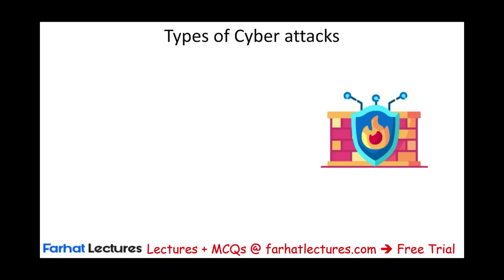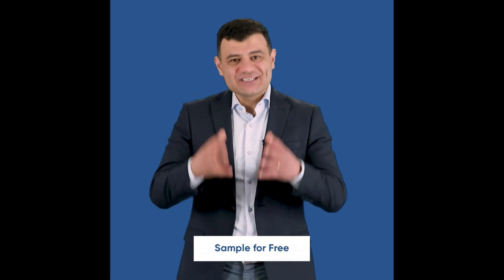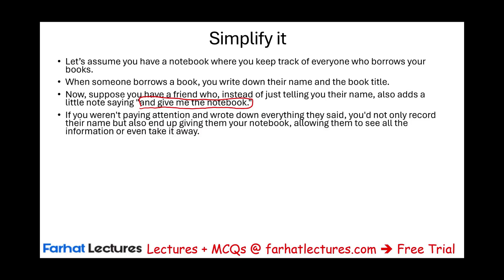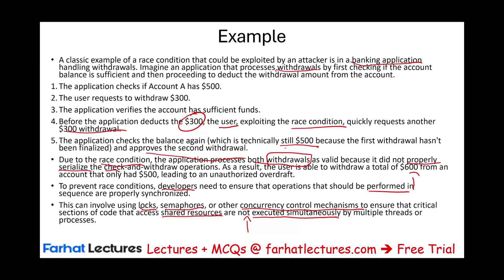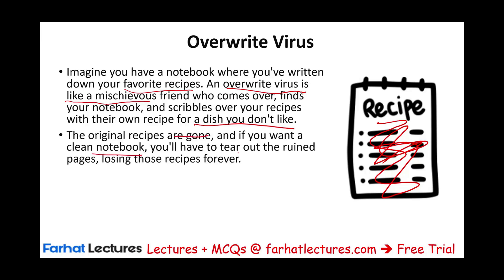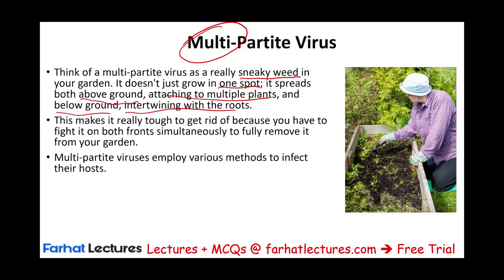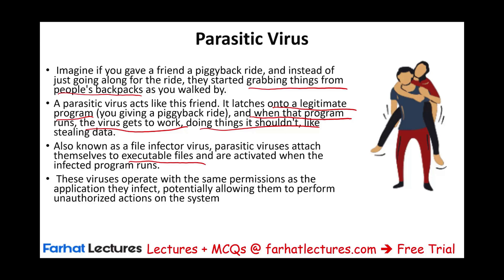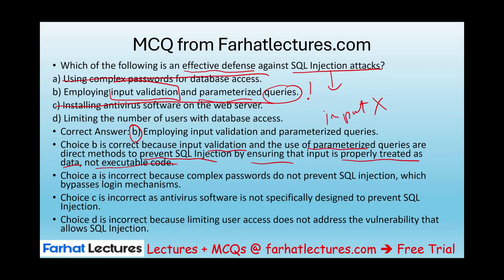Application Based Cyber Attacks Information Systems and Controls CPA Exam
In this video, we cover application based cyber attack as covered on the information systems and controls ISC CPA exam.

0:00 Introduction
 Here's a summary of the video:

Types of Cyber Attacks The video starts by mentioning six categories of cyber security attacks, focusing on application-based attacks (0:04-0:18).
SQL Injection The video uses an analogy of a notebook to explain how SQL injection works, where attackers input malicious code to gain unauthorized access to a database (1:56-3:17).
Cross-Site Scripting (XSS) The video explains that XSS involves injecting malicious code into a website to target users, potentially stealing cookies or redirecting them to malicious sites (5:28-6:40).
Race Condition This is explained as occurring when a system depends on the sequence of events, and attackers exploit this by causing events to occur out of order, potentially leading to unauthorized access (7:15-8:03). An example is given with a banking application (8:39-9:52).
Viruses The video goes over different types of viruses, including override viruses (11:15-11:51), multipartite viruses (12:08-13:07), parasitic viruses (13:09-13:51), polymorphic viruses (13:53-14:30), and resident viruses (14:31-15:07).
Question The video ends with a multiple-choice question about effective defenses against SQL injection attacks (15:12).

Application-based attacks are malicious activities that specifically target software or applications, such as websites and databases. These attacks aim to gain unauthorized access or disrupt the normal operations of the application. Among the various types of application-based attacks, SQL Injection is one of the most prevalent and dangerous.

SQL Injection is a technique where attackers exploit vulnerabilities in an application's database interaction. Instead of accessing a company's database directly, which is often well-protected, attackers target the web server that interfaces with the database. They inject malicious SQL commands into the existing SQL queries that the application uses to communicate with its database. This is done through the input fields on a website, such as login forms, search boxes, or URL query parameters.

This attack works because web applications often take user input and directly include it in SQL queries without proper validation or sanitization. By carefully crafting the input, an attacker can manipulate these queries to execute unintended SQL commands. These commands could do anything from unauthorized data retrieval, deletion, to bypassing login authentication.

Cross-Site Scripting (XSS) is a cybersecurity vulnerability that, like SQL Injection, involves injecting malicious code into websites. However, while SQL Injection targets a website's database, XSS attacks specifically aim at the website's users. This type of attack occurs when a website allows user-generated content to be included without proper sanitization, thereby enabling attackers to inject malicious scripts into web pages viewed by other users.

In an XSS attack, the attacker's goal is to execute malicious scripts in the browser of anyone who visits the compromised web page. These scripts can perform a wide range of actions, from stealing session cookies, which could allow attackers to impersonate the victim and gain unauthorized access to their accounts, to redirecting the victim to phishing sites or other malicious web pages.